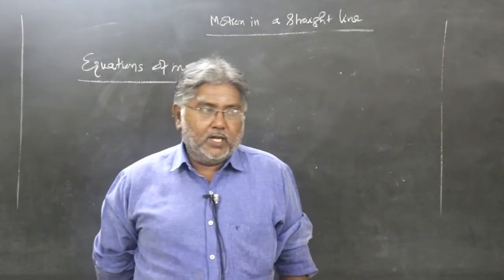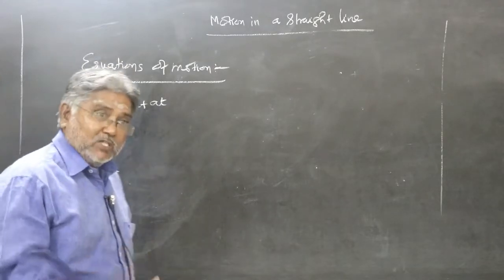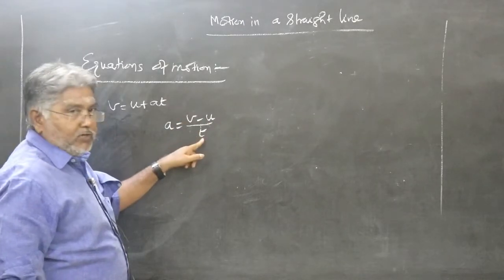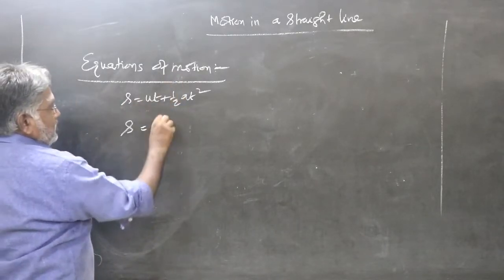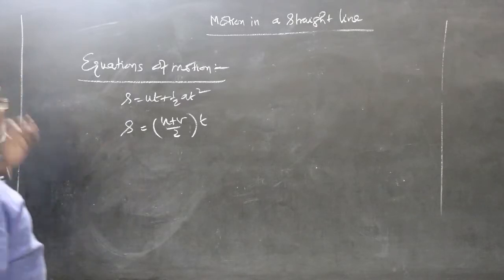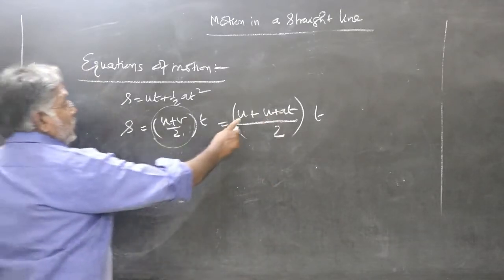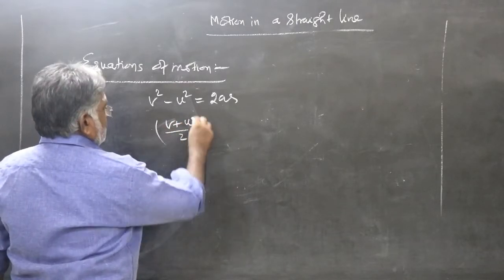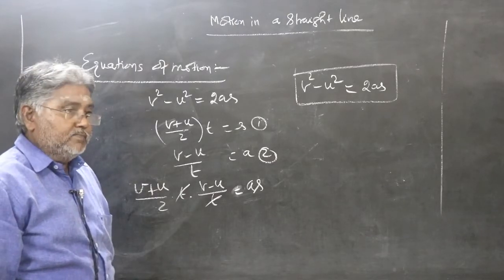Class 11 Physics l Equations of motion l simple derivations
This video explains the derivations of very elementary equations of motion as a starting level